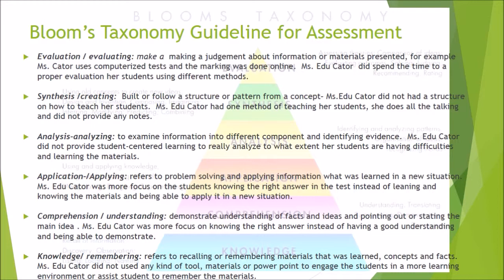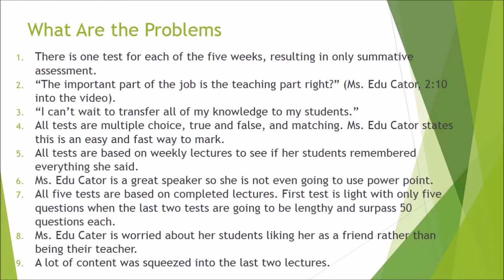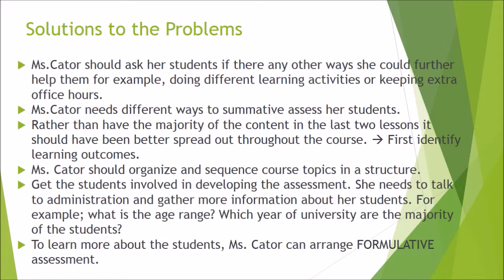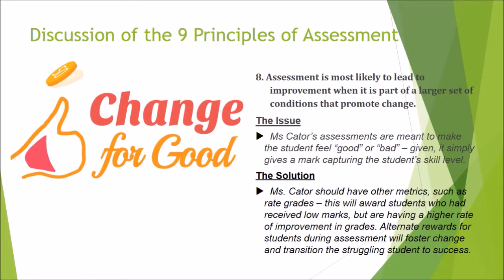Assessment of Adult Learning - Assignment 1 - Senario A PBL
AEDT 4110 Assessment of Adult Learning Presentation by Group Ahmad Touseef, Jil Patel, Nick Kramer, Teja Kissoon, UOIT